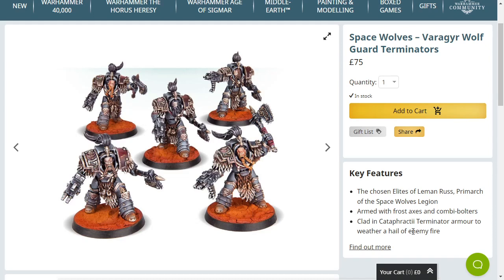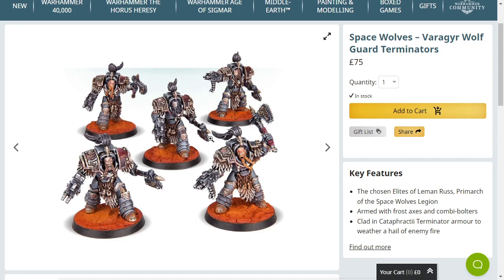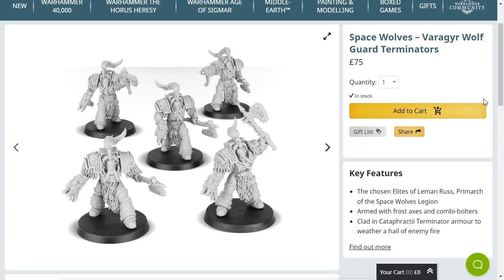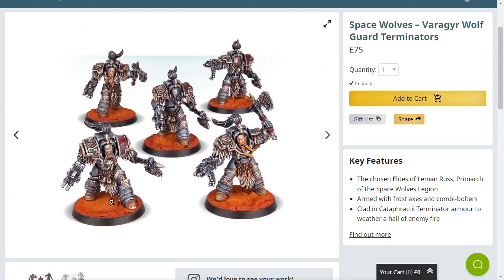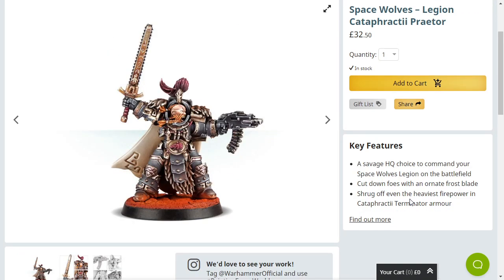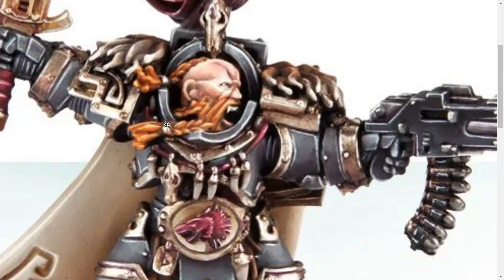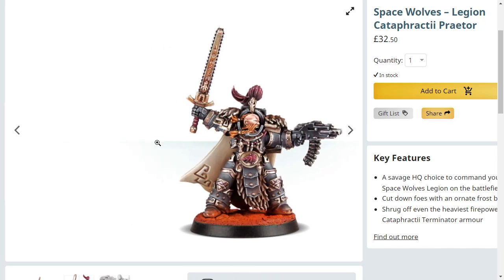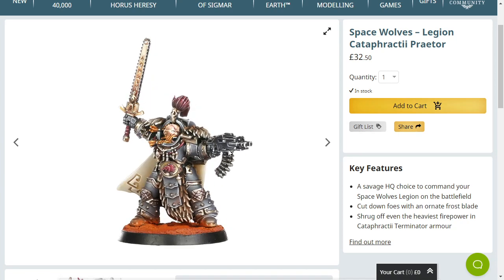The Warhammer Horus Heresy Space Wolves Cataphractii Terminators Are THE WORST MODELS On Forgeworld